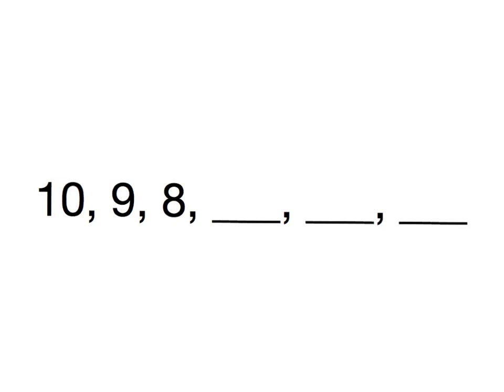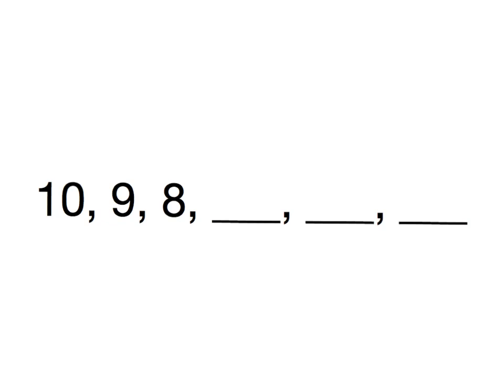MM38 pattern coin cup